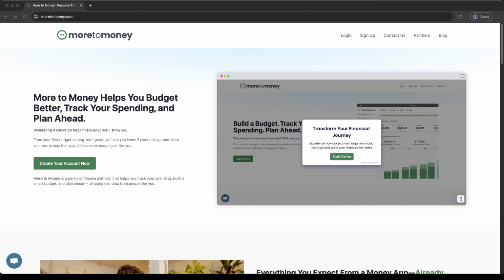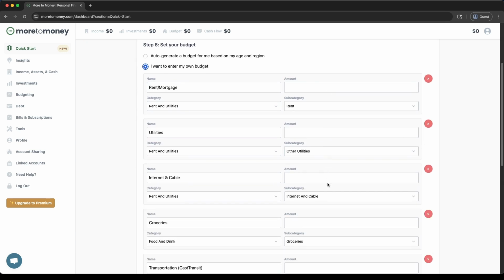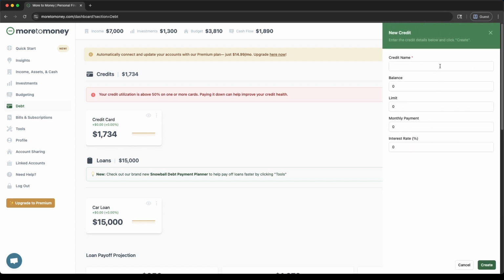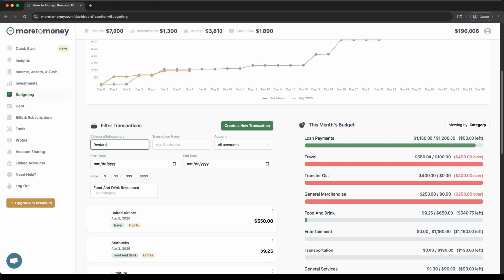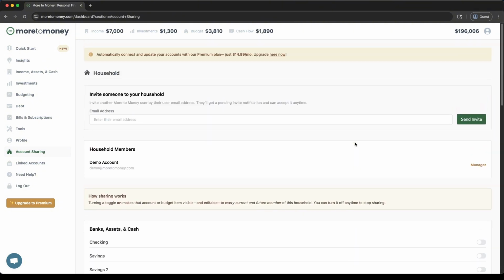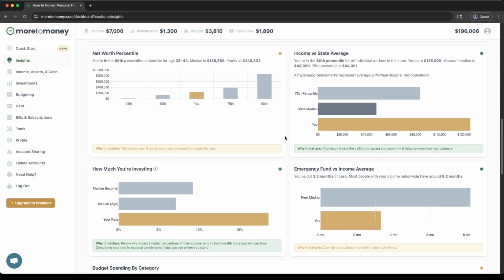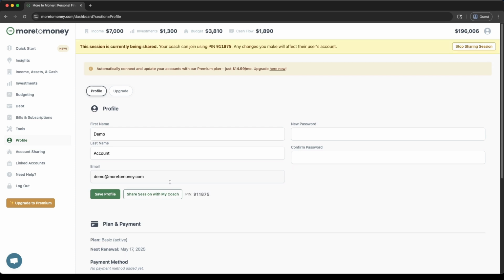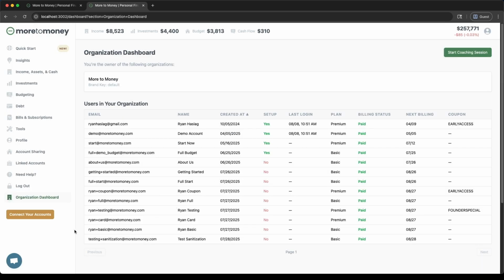Setting Up Your More to Money Account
Take a full tour of More to Money and see how our platform helps you budget smarter, track your finances, and gain meaningful insights—whether you’re managing your own accounts, working with a household, or coaching clients. Learn how to get started, explore key features, and see how our partner program works.

0:00 Introduction & Homepage Overview
2:36 Categories
4:25 Budgeting
8:49 Account Sharing & Households
11:29 Profile & Coaching
13:01 Organization Dashboard
14:37 Closing & Partner Program Info